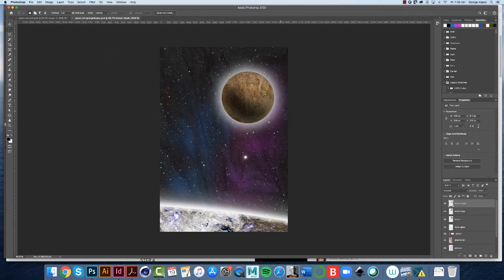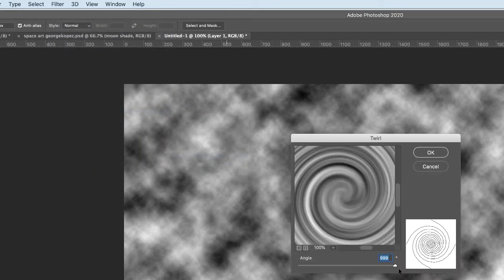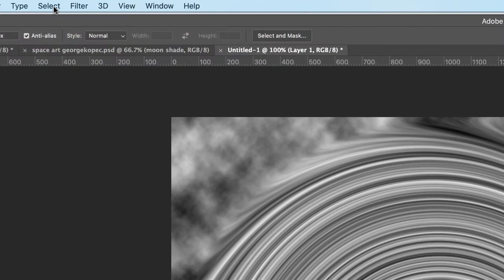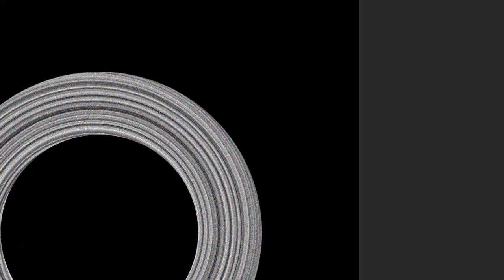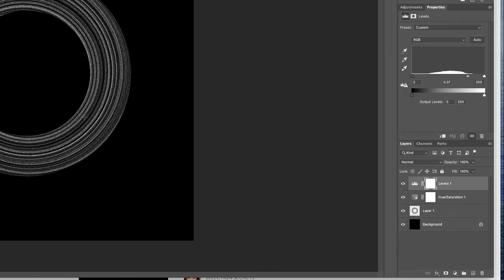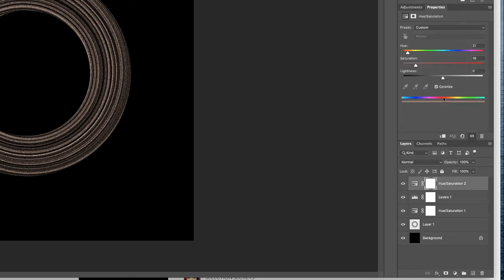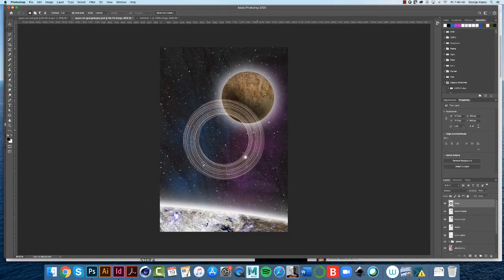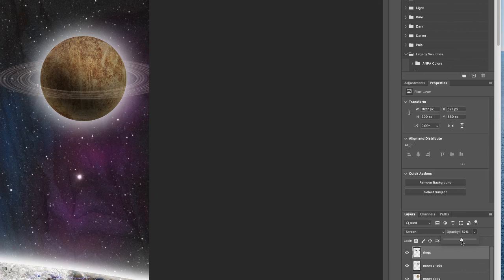011 space art ex rings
Space art exercise, make rings for the moon.